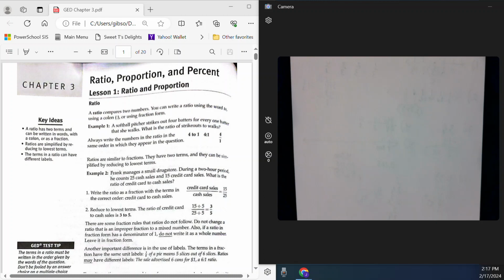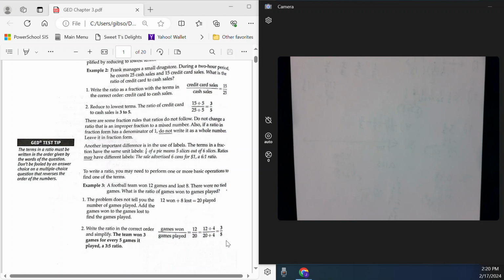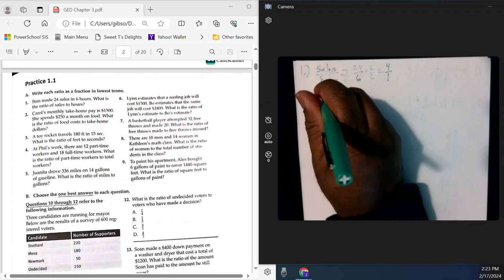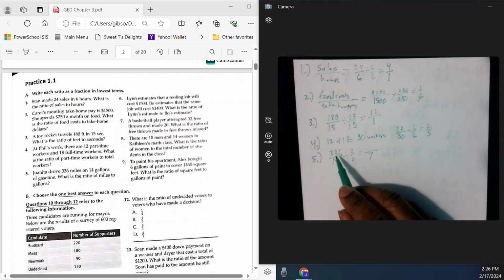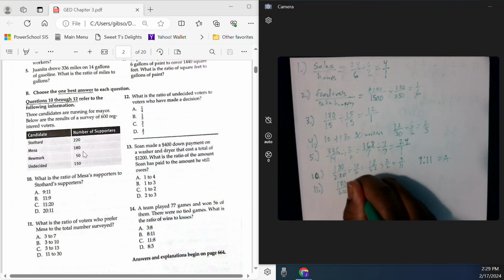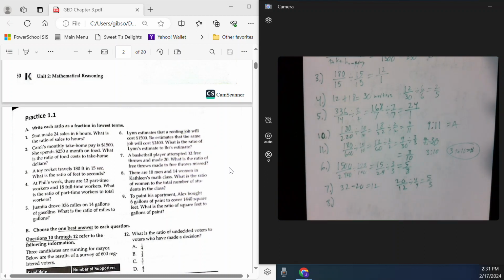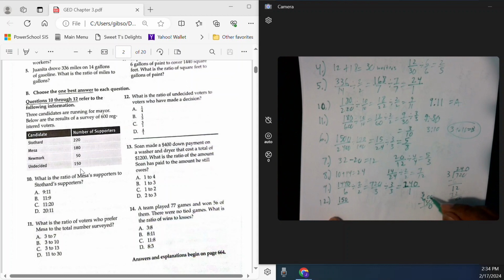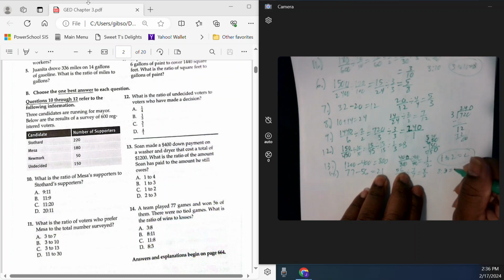Chapter 3 Lesson 1 Part 1